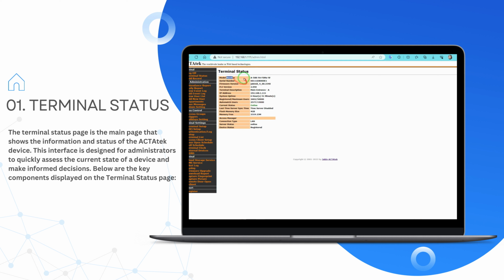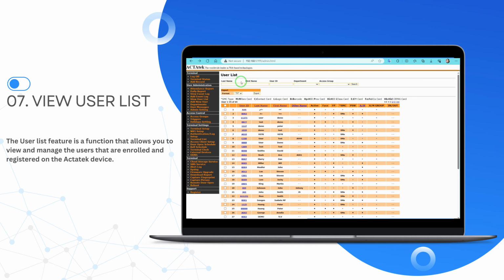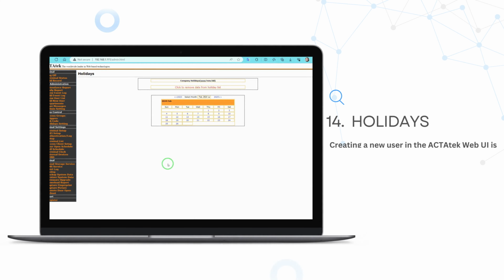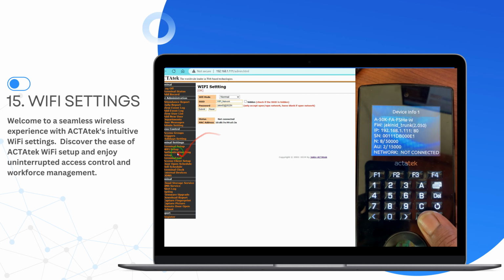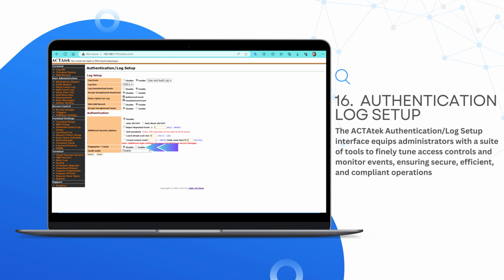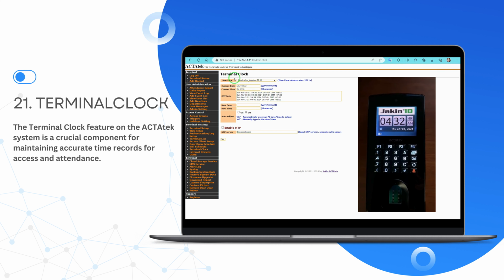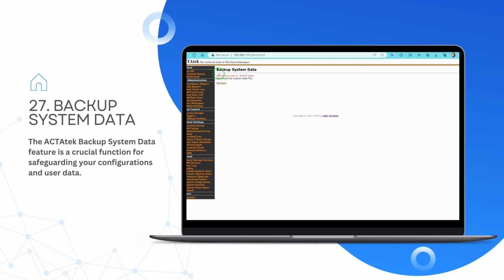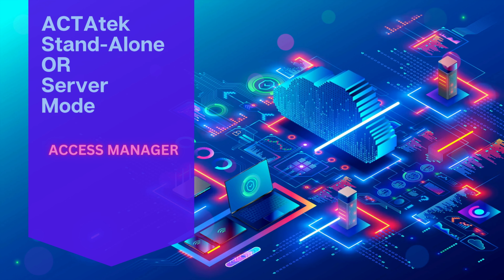ACTAtek Secure Web UI Demo_4K